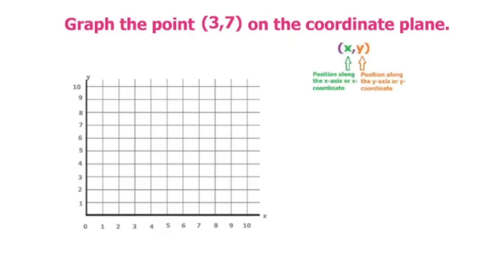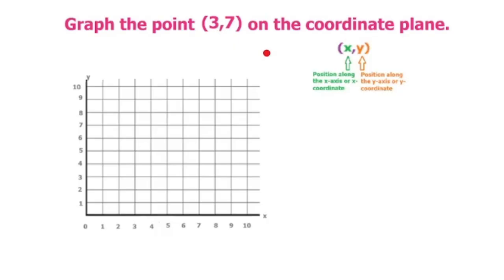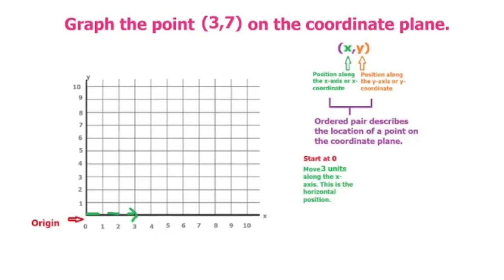Graph Points On A Coordinate Plane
Grade 5 Welcome to Graph Points On A Coordinate Plane! If you're trying to learn how to Graph Points On A Coordinate Plane, you're in the right place.
Whether you're brand new to this topic or just need a quick refresher, Graph Points On A Coordinate Plane, walks you through clear examples and step‑by‑step explanations to help you master Graphing Points On A Coordinate Plane.